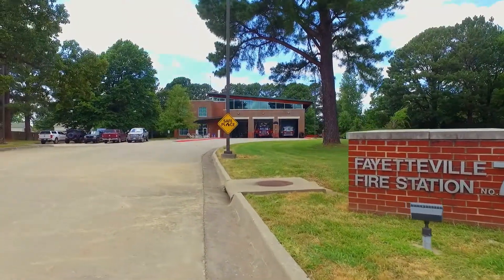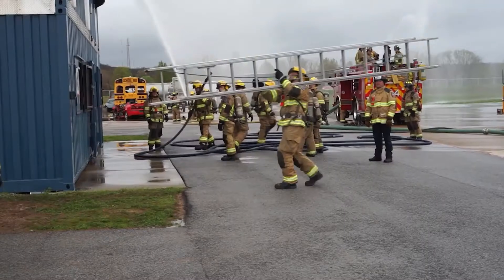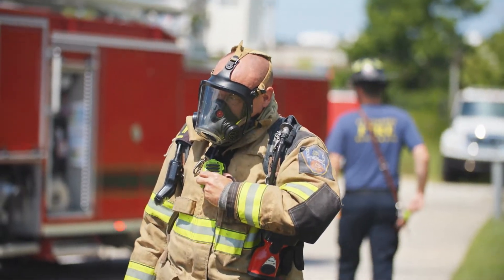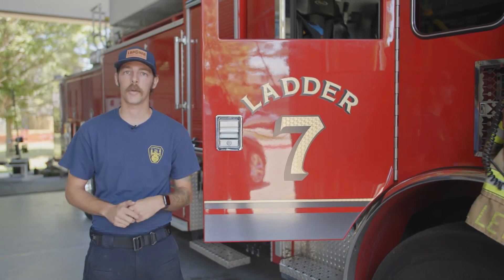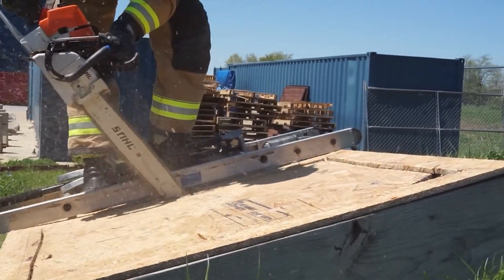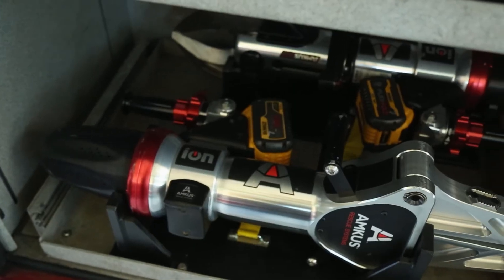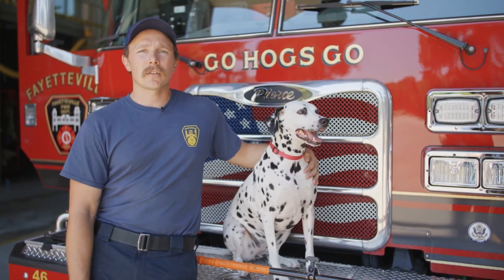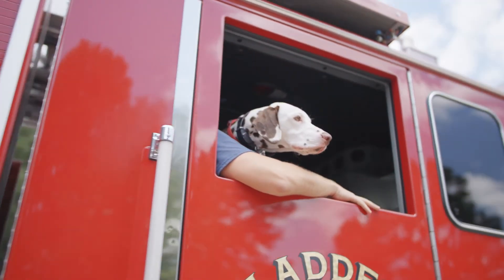"Rise and Shine" Fayetteville Fire Department Field Trip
Join us as we take a trip to the Fayetteville Fire Department to learn about the job of a firefighter and the equipment they use.